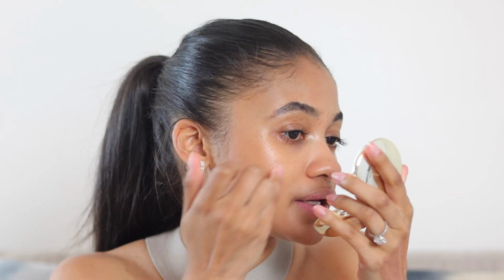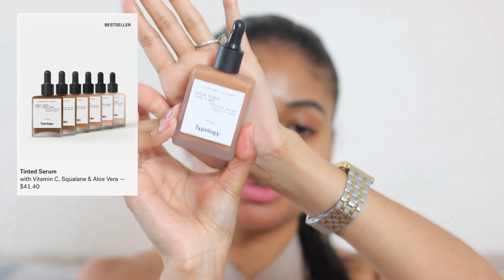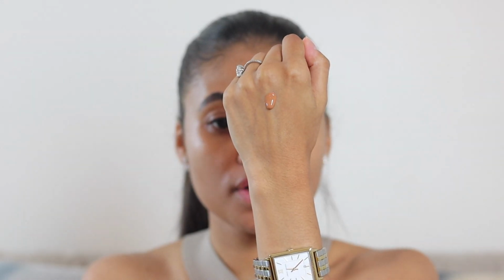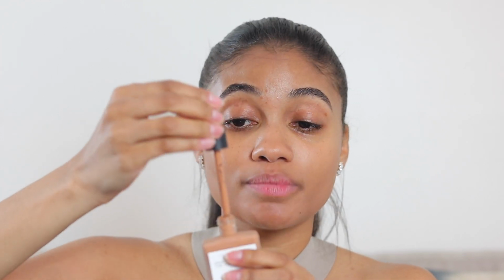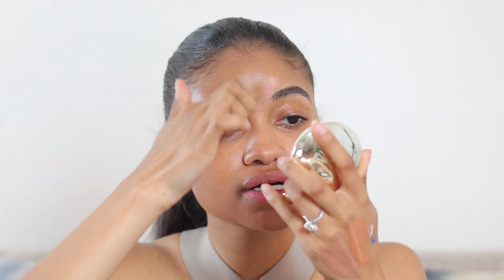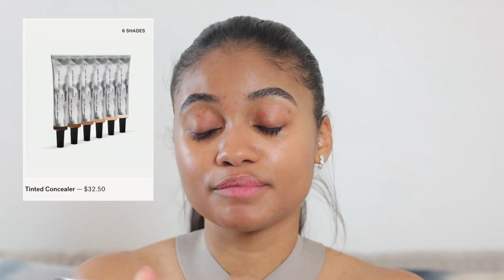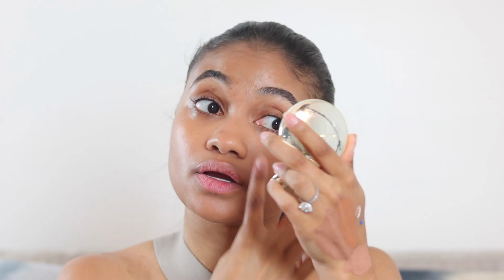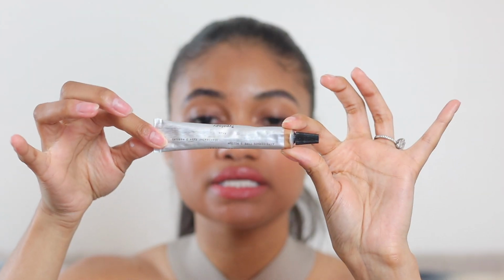TYPOLOGY TINTED SERUM & CONCEALER REVIEW | typology Paris tinted serum & concealer try on & review!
TYPOLOGY TINTED SERUM & CONCEALER REVIEW // typology Paris tinted serum and concealer try on & review!

- Typology Skin Tint *Vegan* Shade 4
- Typology Concealer *Vegan* Shade 3
- LA Girl Pigment Drops *Vegan* Shades White & Blue